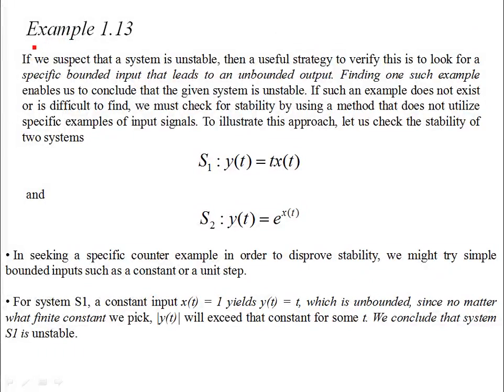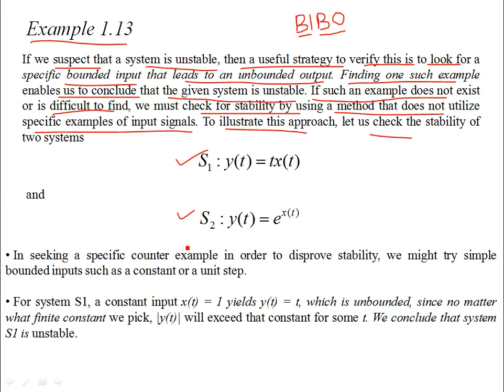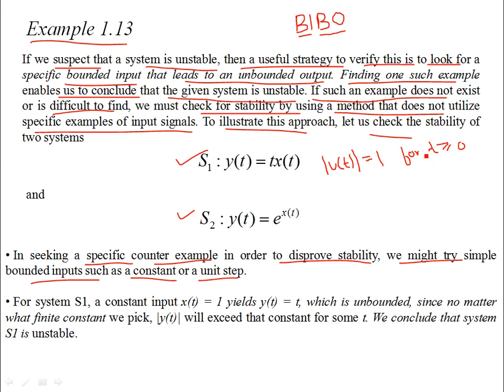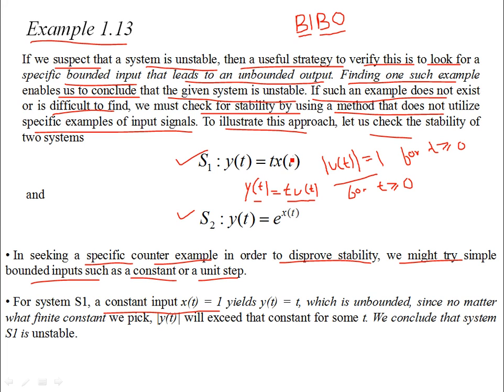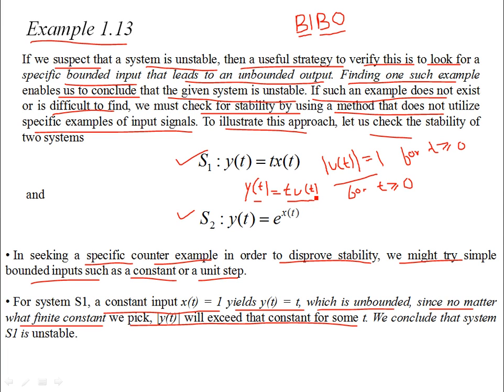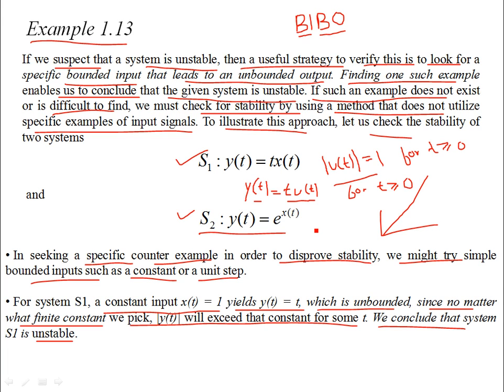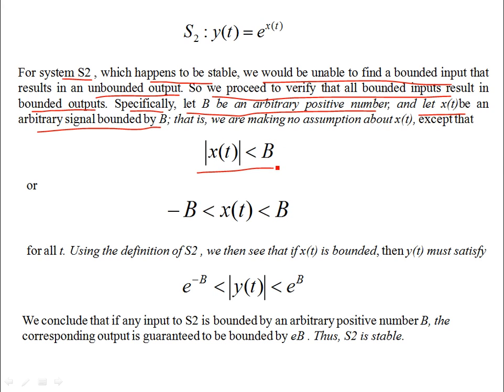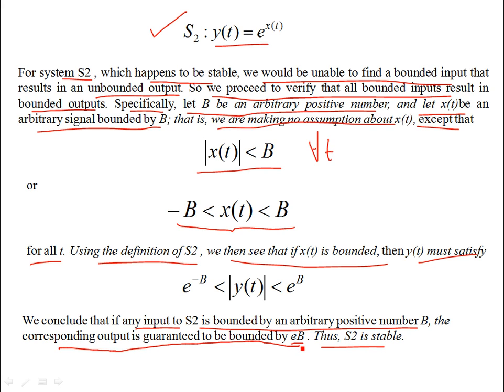Stability Example Part 5